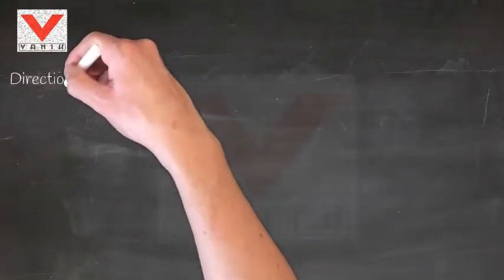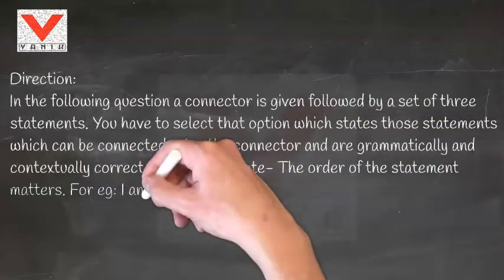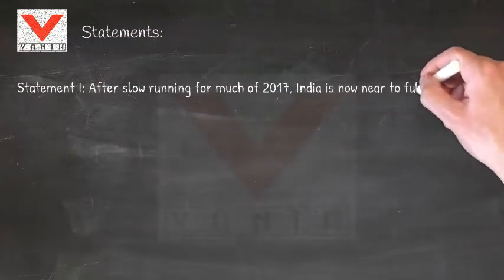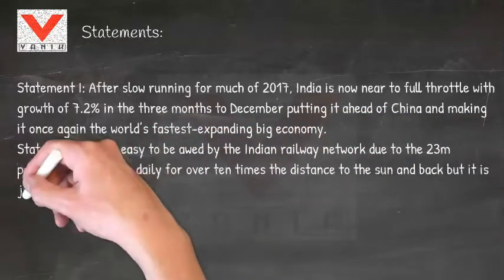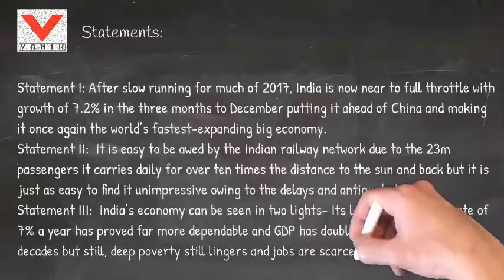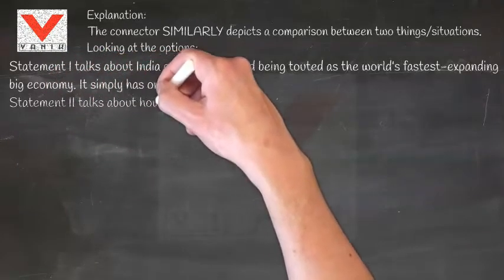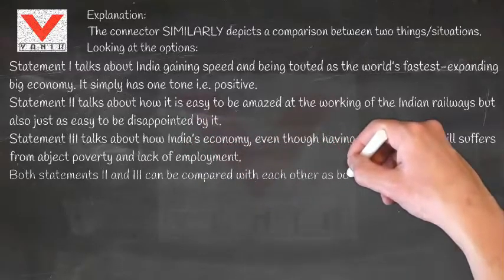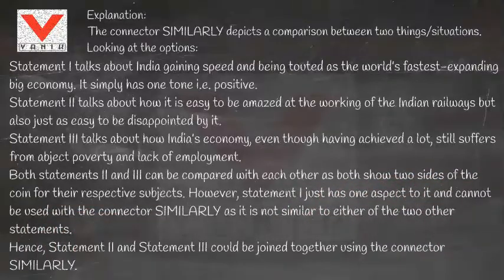English tips and tricks part 3 by Vanik Institute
English tips 3 by Vanik Institute